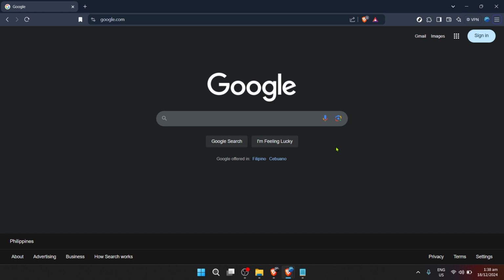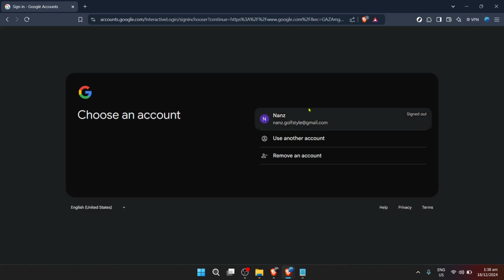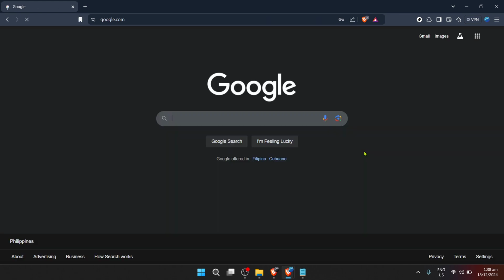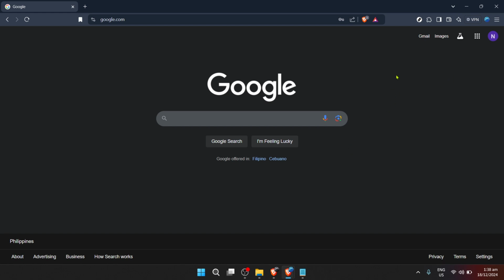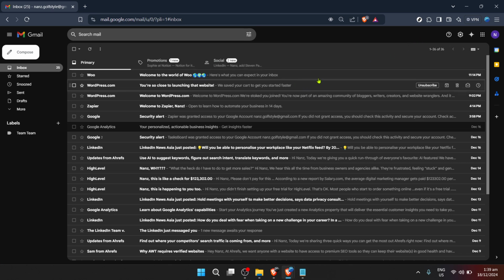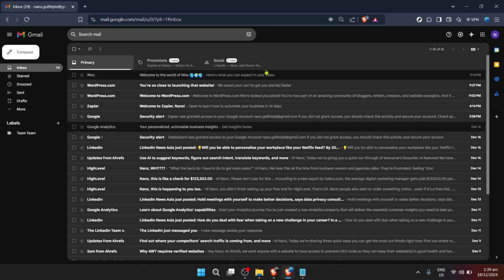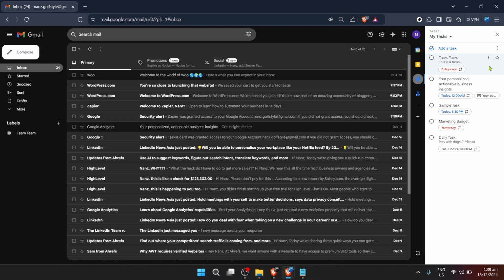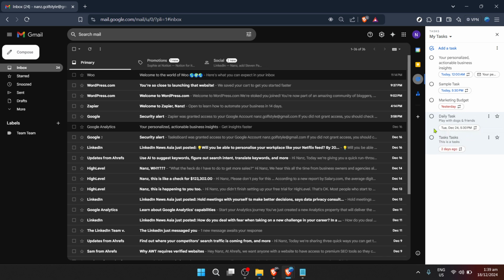How to Open Google Tasks (Full 2024 Guide)